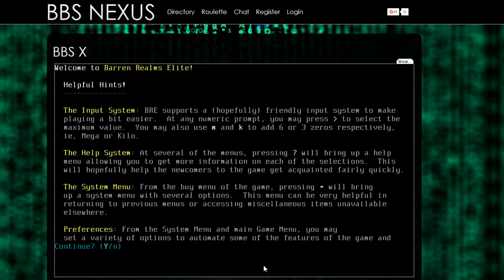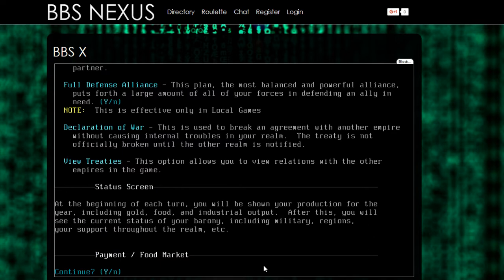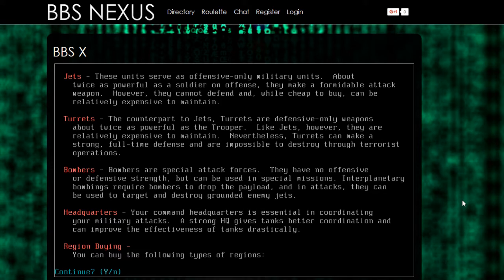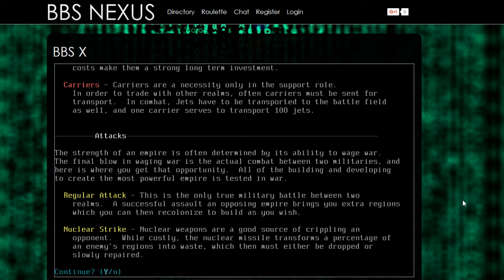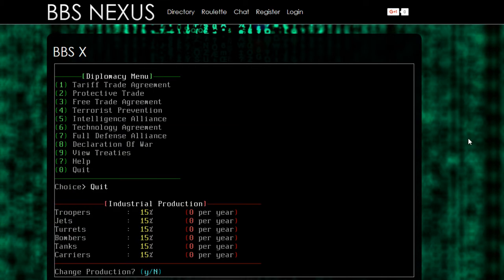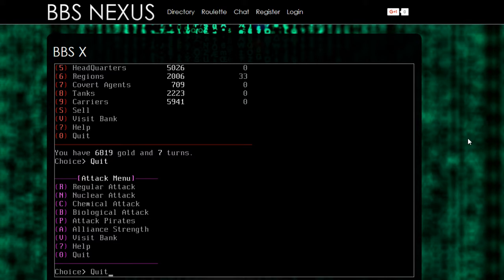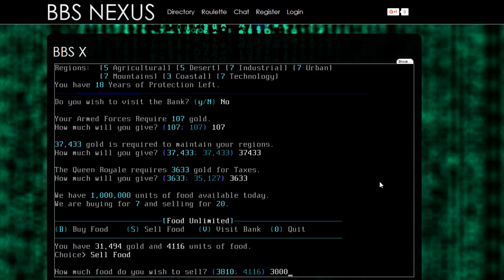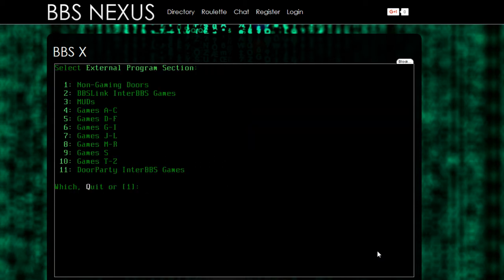Let's Play Barren Realms Elite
Barren Realms Elite is a BBS Door game where you control a modern barony.